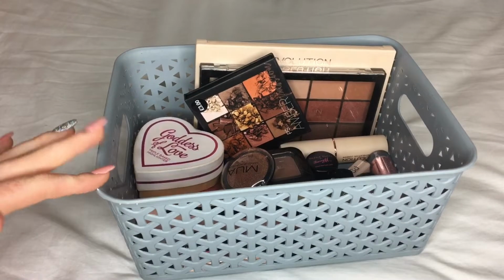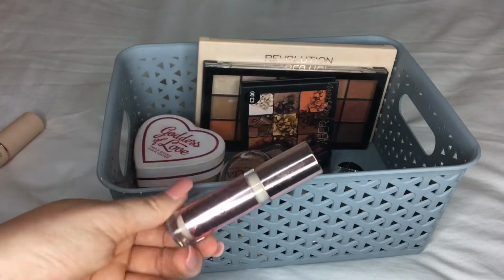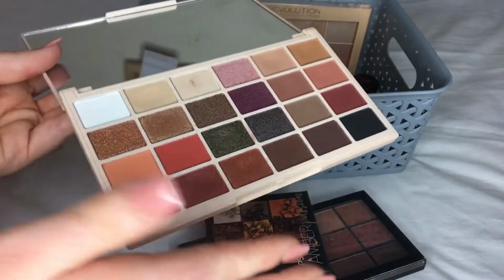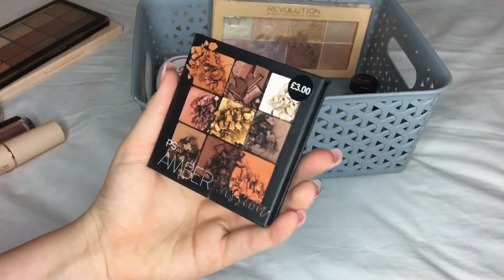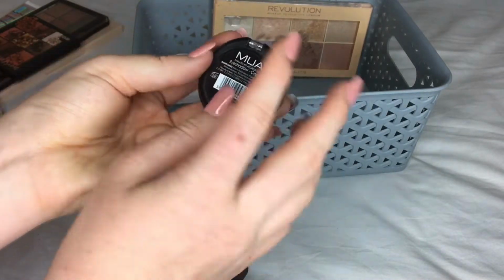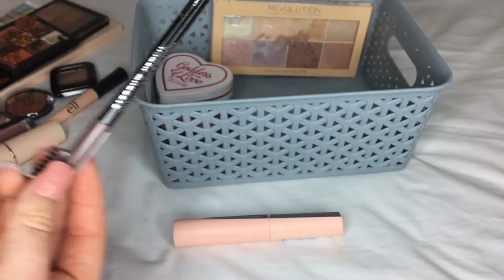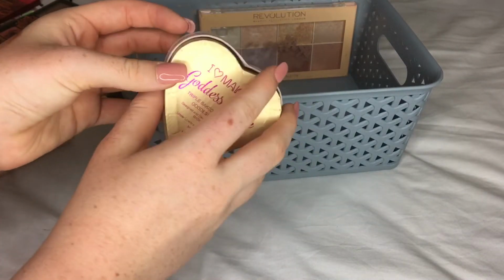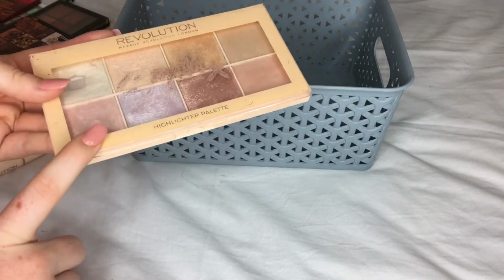HOLY GRAIL AFFORDABLE MAKEUP!!